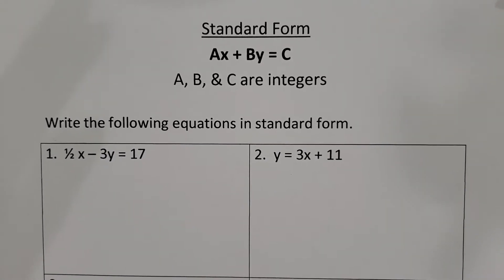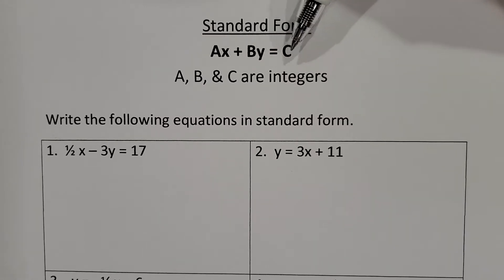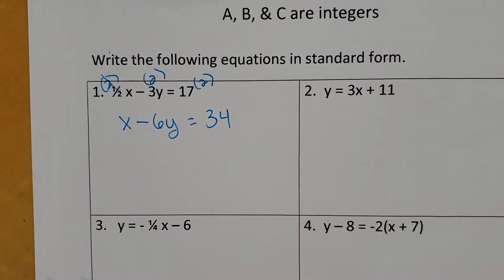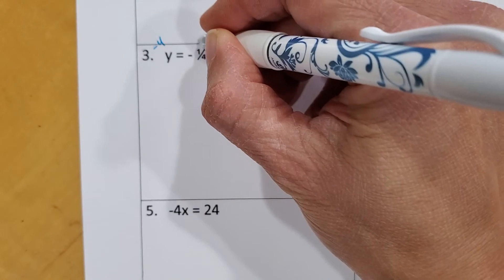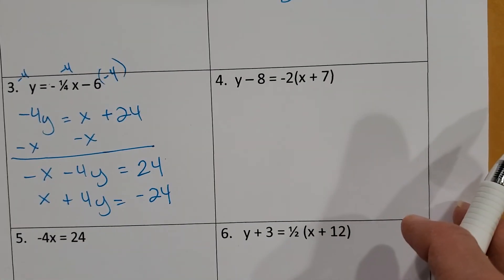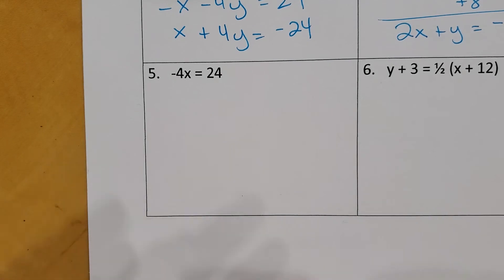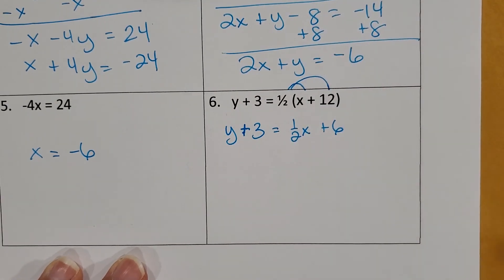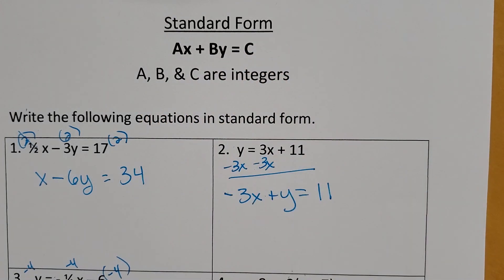Changing Linear Equations in to Standard Form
In this video we take linear equations that are in slope intercept or point slope form and change them into standard form: Ax + By = C